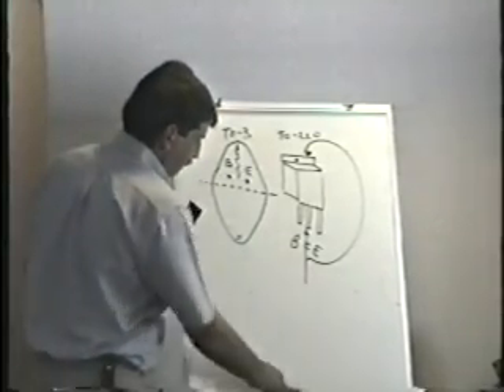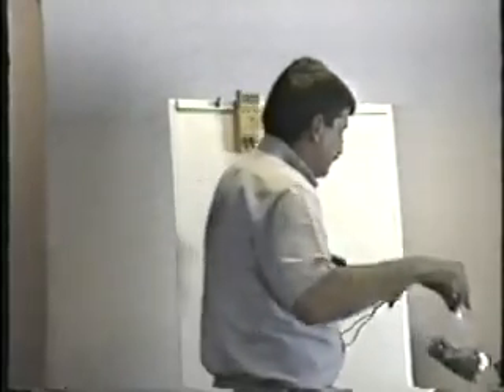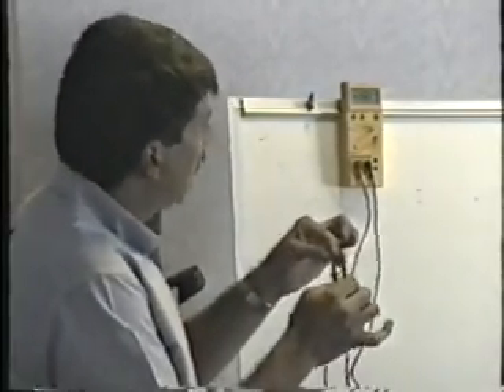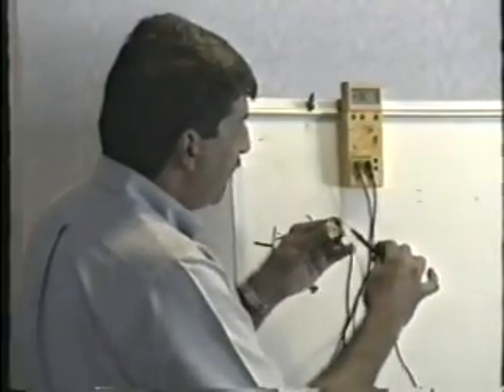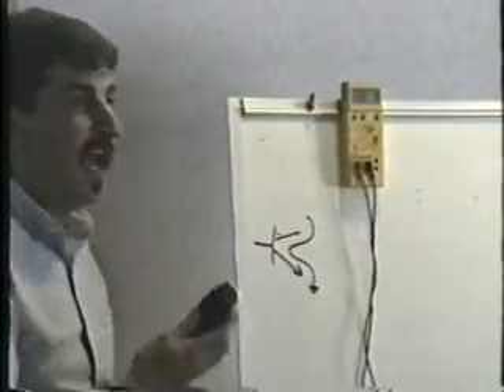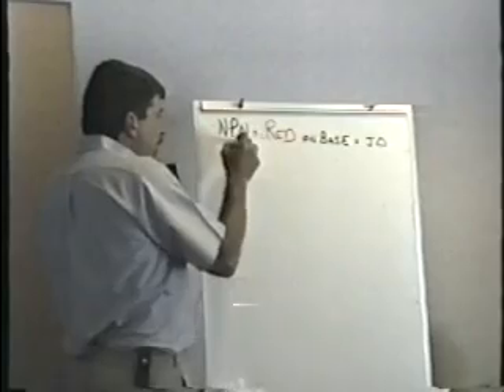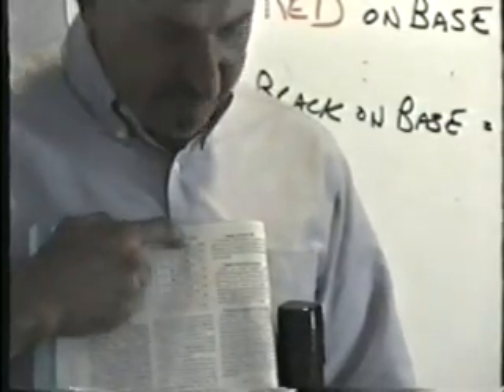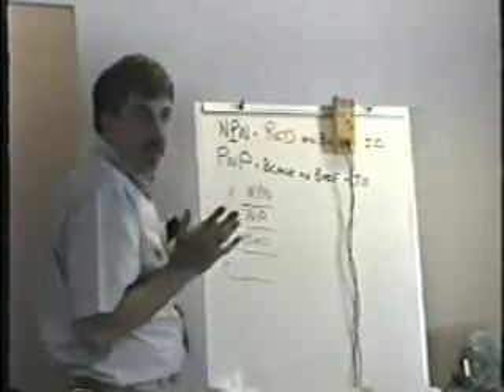Diodes, Transistors and Other Semiconductors-Chapter 6-Transistor Testing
Diodes, Transistors and Other Semiconductors
Transistor Testing